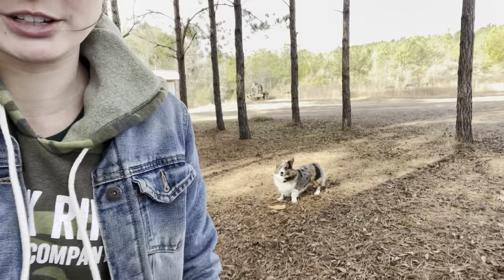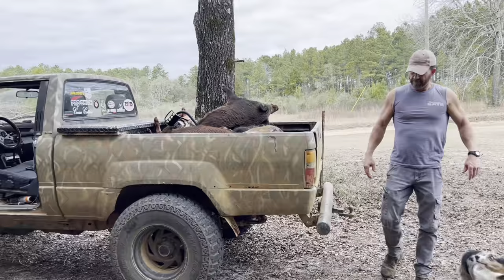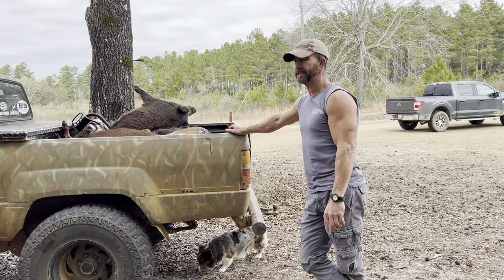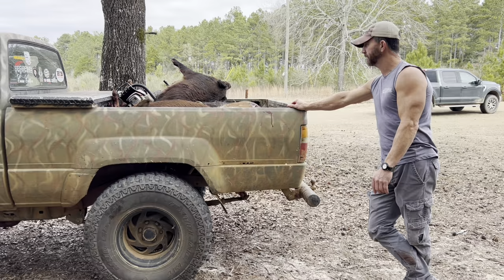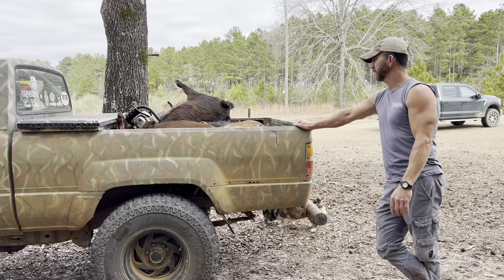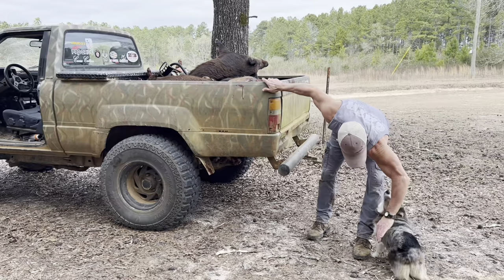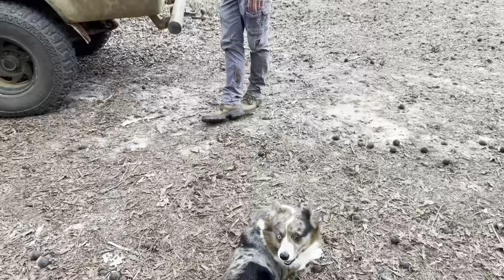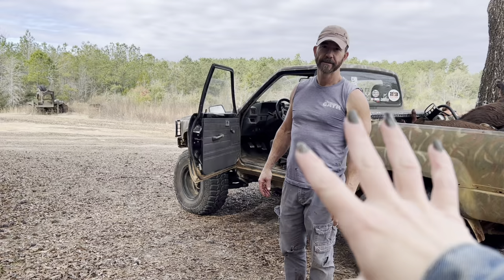Pigs in the Trap! Time to Make Wild Hog Sausage! Bring on the pork!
Preciate y’all!